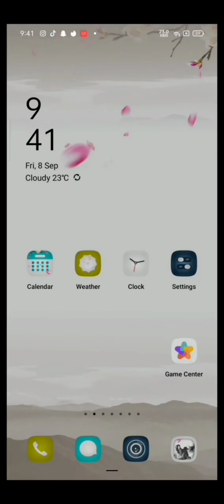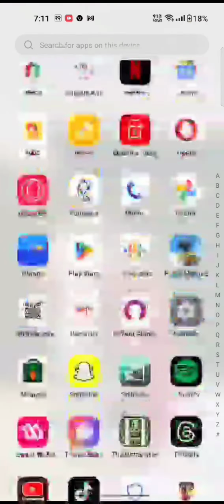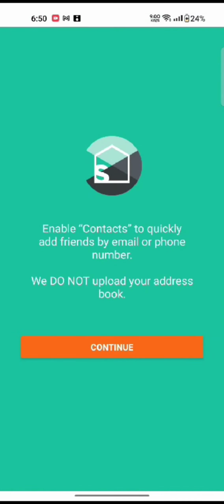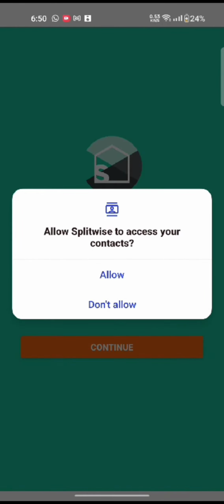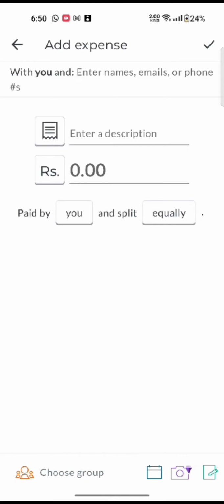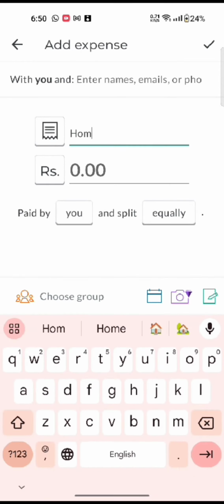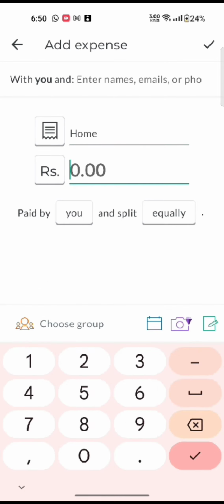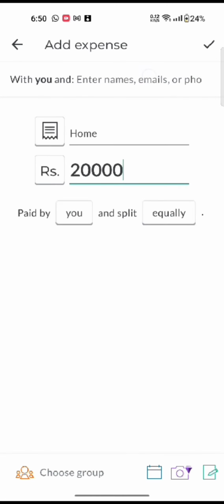How to Add Expenses on Splitwise App 2023?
This tutorial shows you how to easily add expenses on Splitwise in 2023, with step-by-step instructions and screenshots. Whether you're splitting bills with roommates, friends, or family, Splitwise is a great way to keep track of who owes who what.